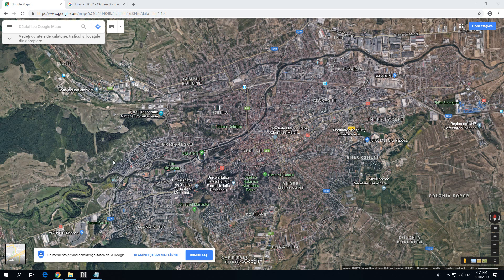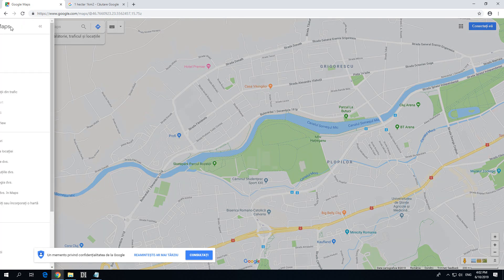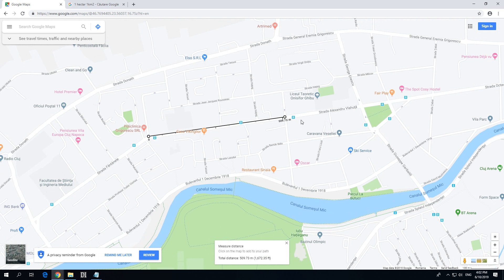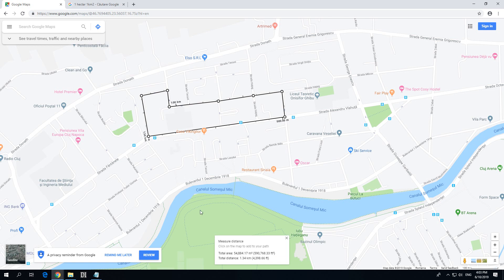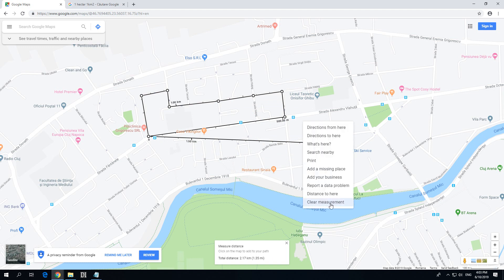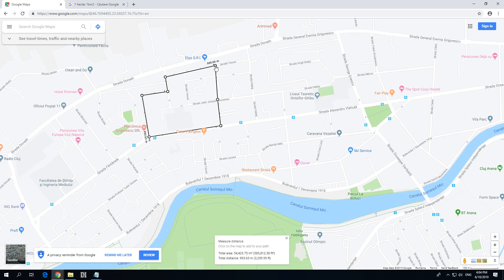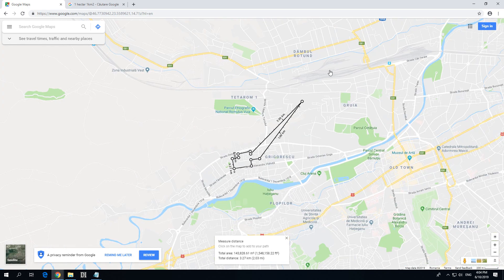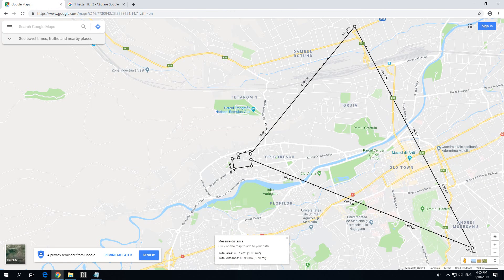Google Maps - How to measure Distance (A to B), Area (m²)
Set first point:
 - Right-click on map, Measure distance

Set Second point:
 - Left-click

Delete line(s):
 - Right click on map, Clear measurement

Add additional points:
 - drag with left-click from an existing line